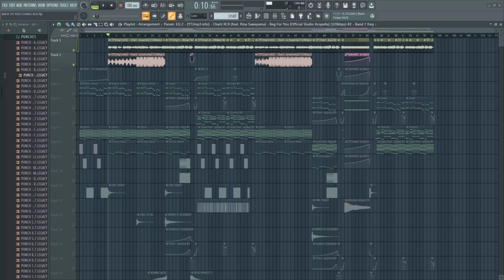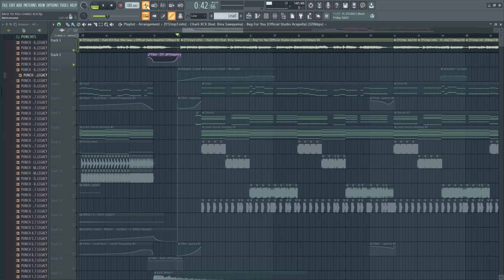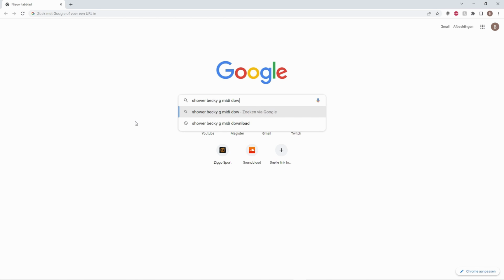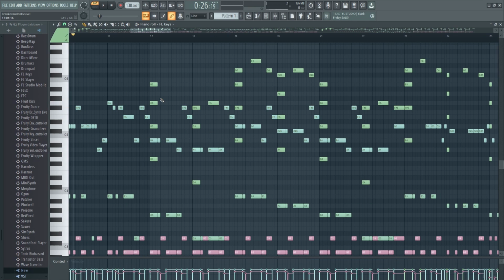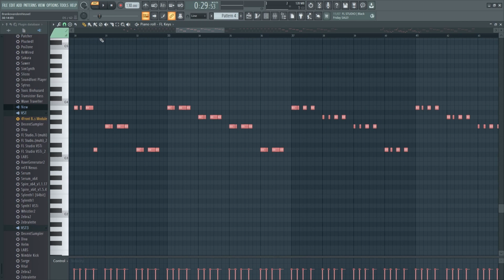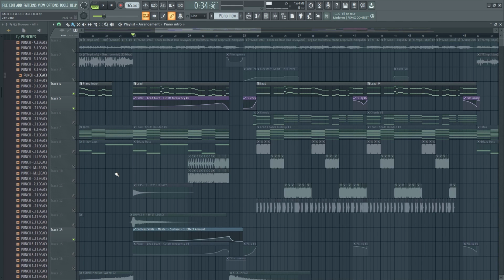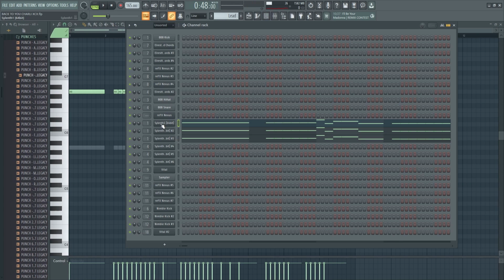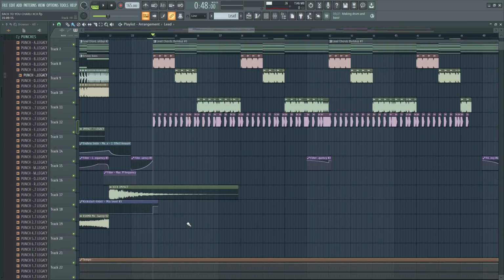How To Make a HARDSTYLE REMIX + Free FLP Download🔥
Timestamps:
0:00 Vocals/Instrumental
1:28 Matching bpm
2:36 Midi files
3:35 Leads/Chords/Bass
4:09 Song intro
5:20 Song Buildup
6:18 Song Drop
6:33 Video Outro